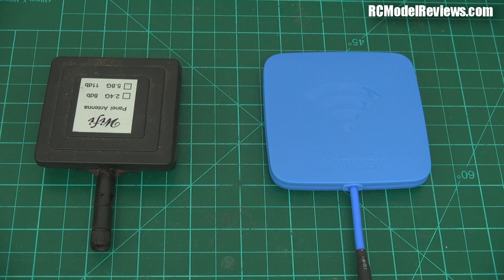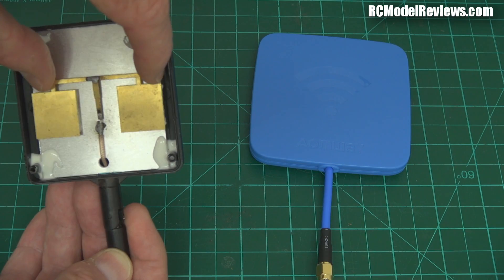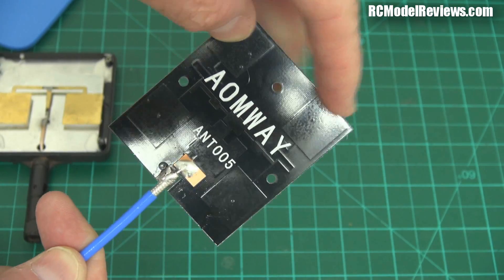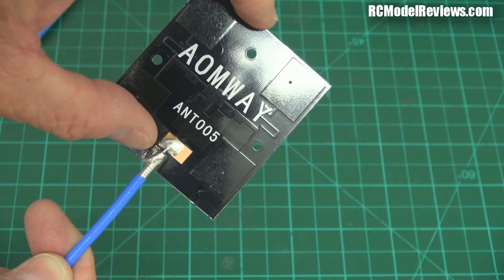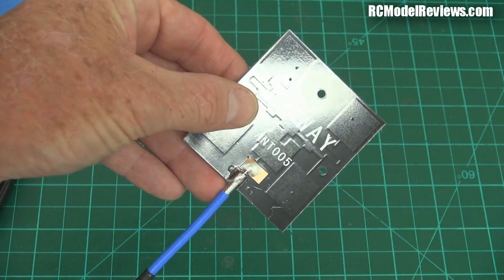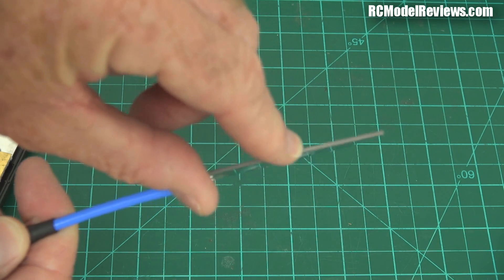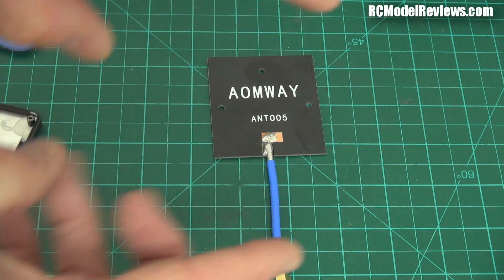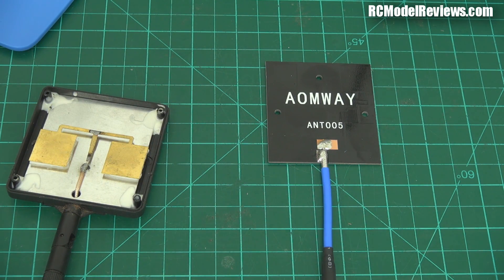What's inside the Aomway 15dBi 5.8GHz FPV patch antenna?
Why did this 5.8GHz RHCP FPV patch antenna perform so terribly in my recent antenna shootout video?   To try and find out, I pulled it apart.

Inside, I could find no fault but I am rather suspicious of the design of the microstrip phasing circuitry and also the material used to make the patch (epoxy fiberglass instead of glass/teflon).

My recommendation would still be to use a helical in preference to this patch antenna because the helical will:
 -- have broader tuning
 -- have better circular polarization
 -- have much higher gain than this particular patch.